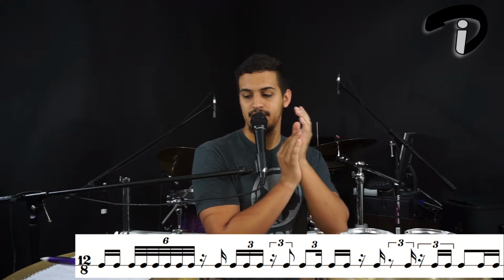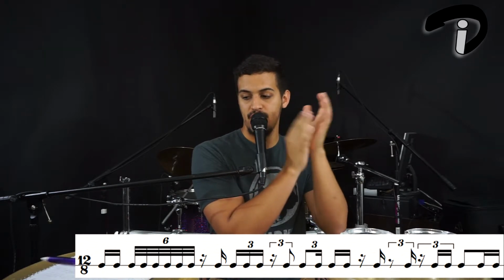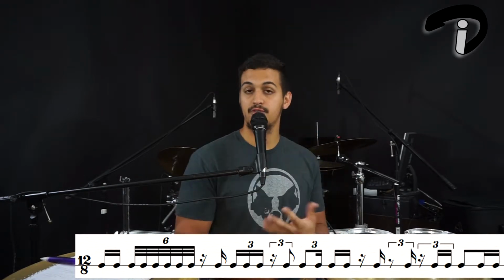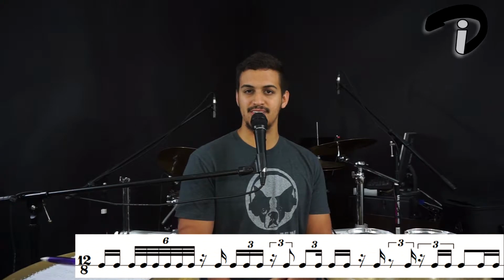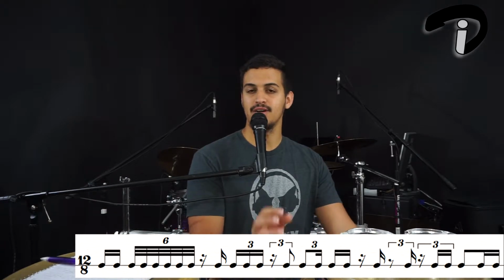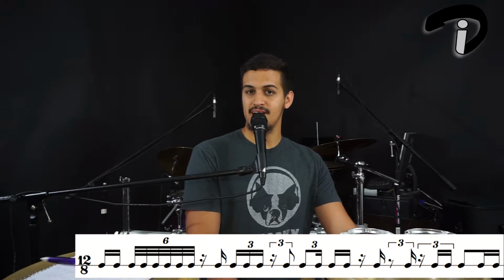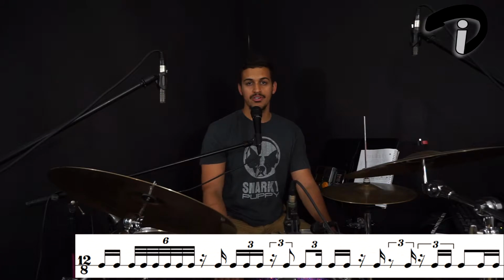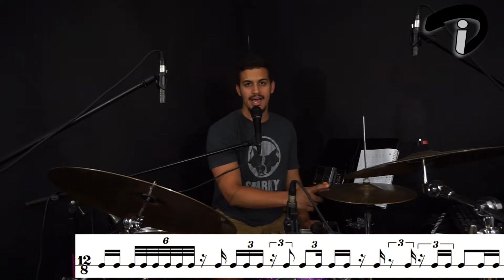Random Fill Friday (12/22/2017) - Inspired Drumming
THIS IS THE 2ND TO LAST RFF! We all love drumming, so let's all work together to stay inspired and to grow as drummers!

Every Friday, I am going to randomly draw notes from two drums. In one drum, I have quarter notes, eighth notes, and sixteenth notes, while in the other drum, I have triplet eighth notes and triplet sixteenth notes.   Once I have picked enough notes to fill up a bar, I put all of the notes together to make a rhythm to be used on the drum set.

From there, I will provide you ideas on how to orchestrate the rhythm that we came up with.

Do you have a better idea of how to orchestrate this rhythm? Awesome! Send in a recording to any of the Inspired Drumming social media listed above, and you will have a chance to get featured at the end of the month!